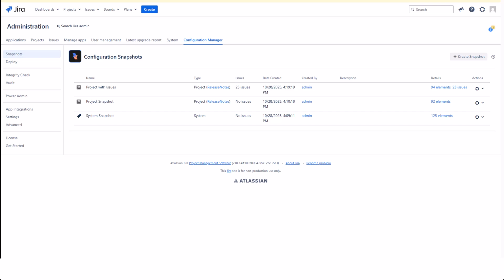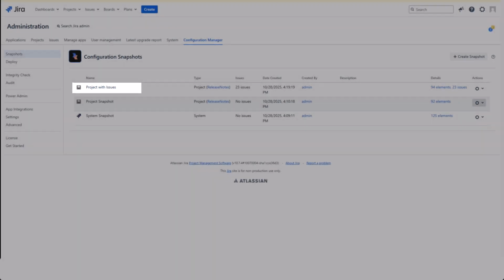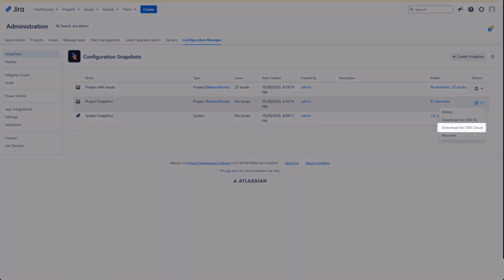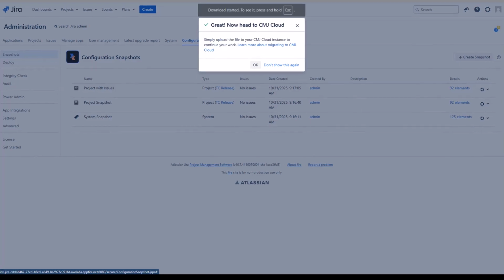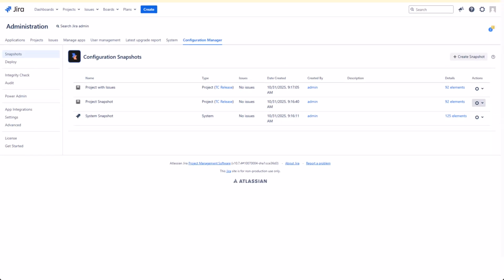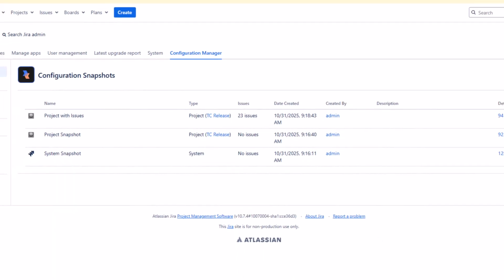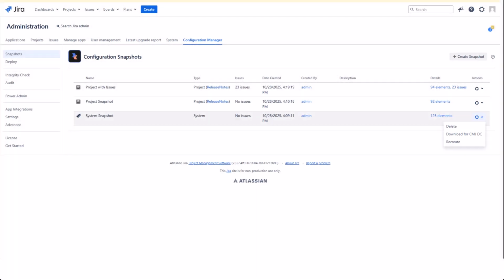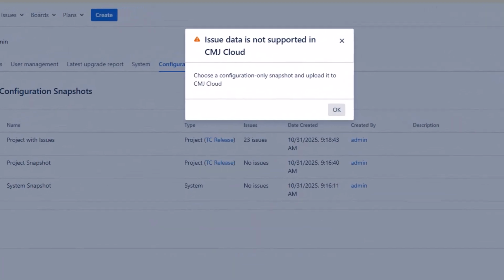Download CMJ snapshots for DC or Cloud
Know which CMJ snapshot types you can download — and where you can use them.
This quick walkthrough breaks down the differences between CMJ Cloud and DC download options so you can deploy the right configuration faster.

Why it matters:
Trying to deploy the wrong snapshot can cost you time — especially if it includes issue data not supported in Jira Cloud. With the right download choice, you get clean, fast migration or deployment every time.

In this video:
• 0:00 Overview of snapshot types
• 0:15 How Download for CMJ DC works
• 0:30 How Download for CMJ Cloud works
• 0:50 What happens with project + issue snapshots
• 1:15 Summary and recommendations